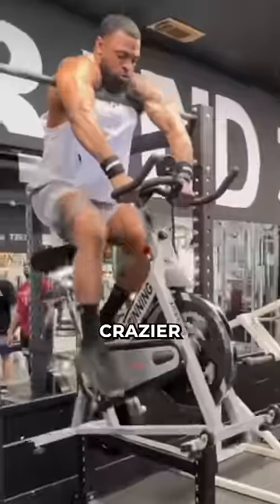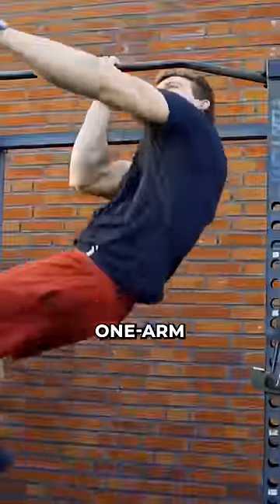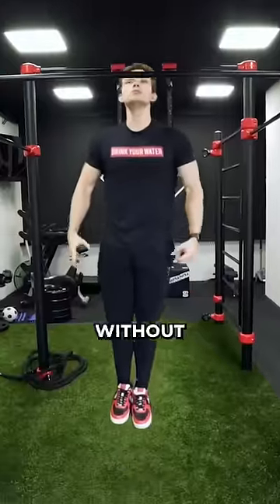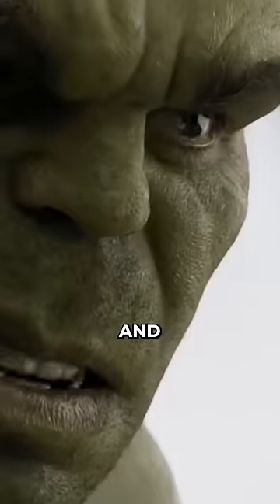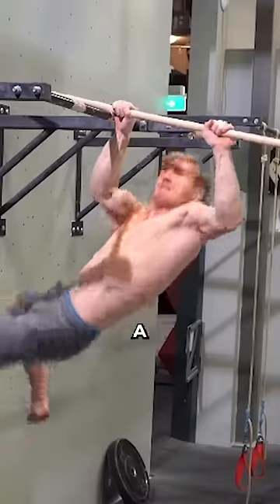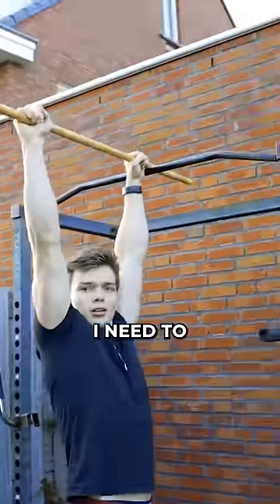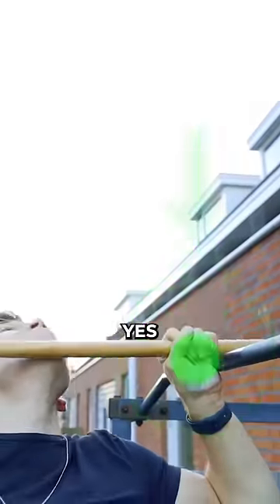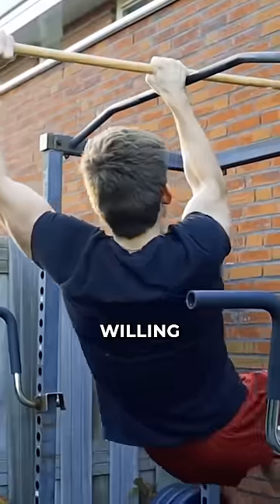I Tried The Impossible 'Magic' Pull up